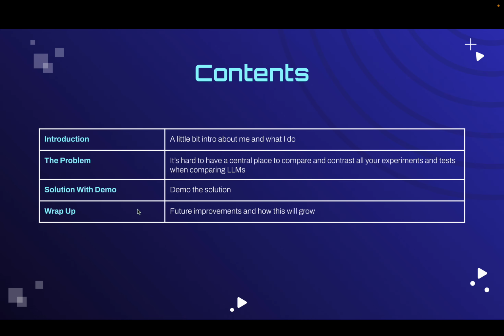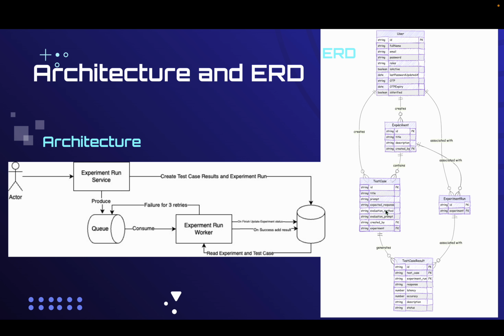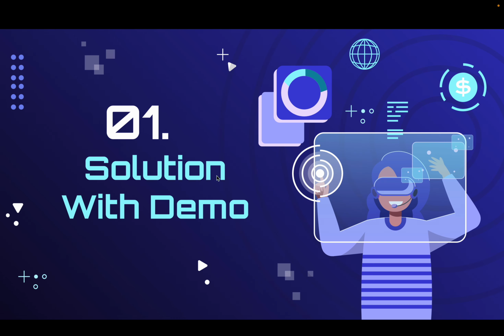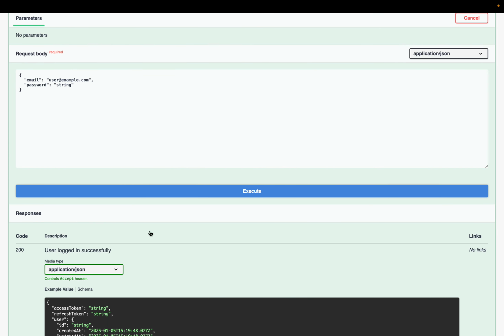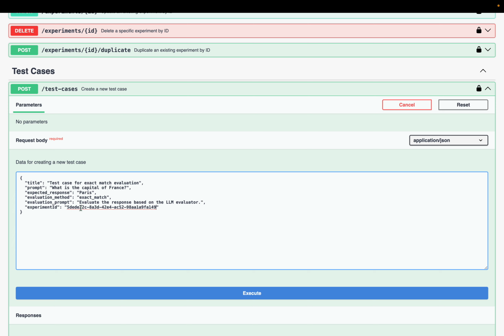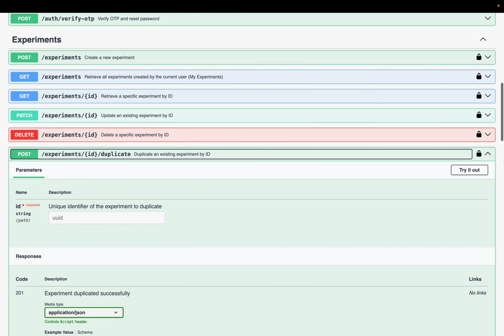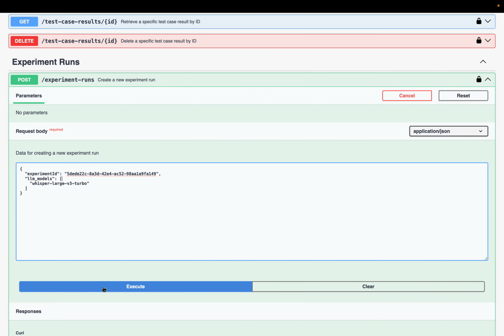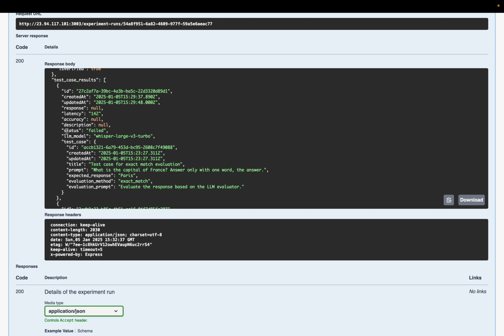LLM Evaluator System Detailed Explanation